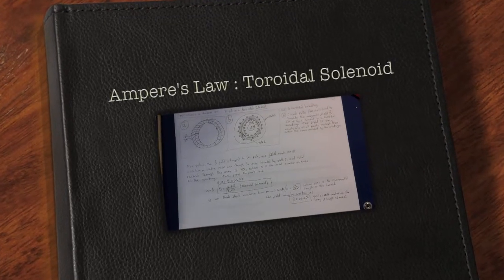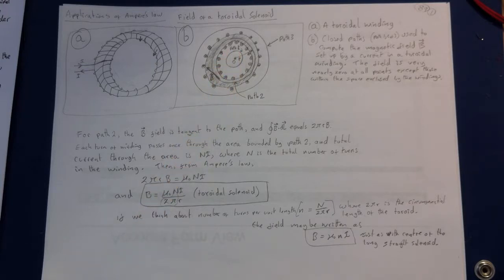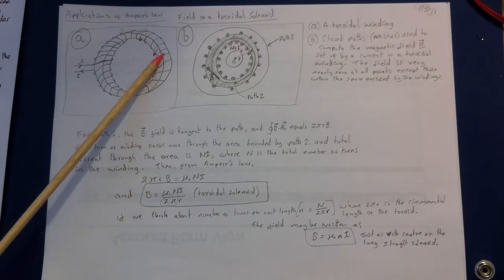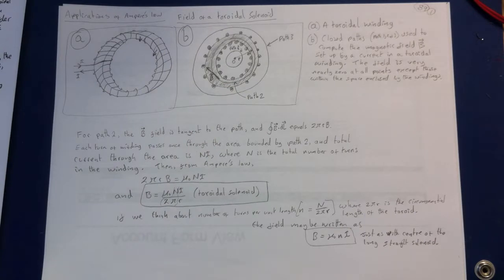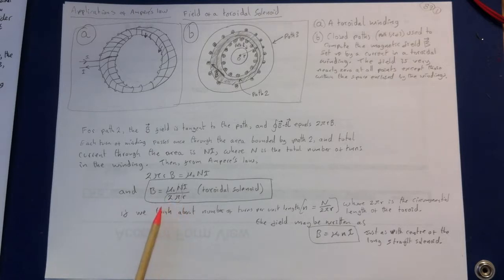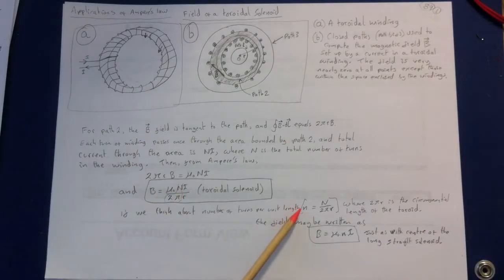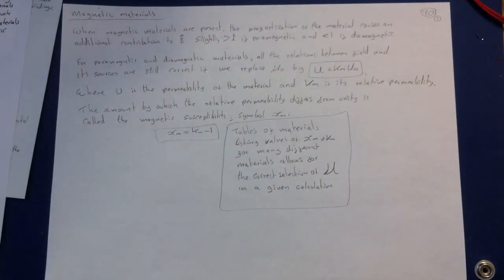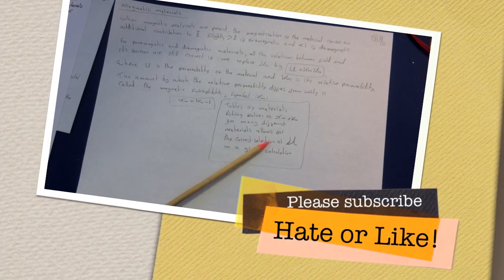Toroidal Solenoid : EM Ampere's Law 23